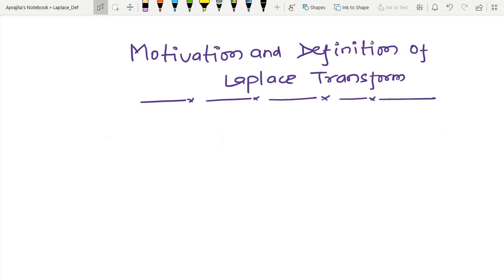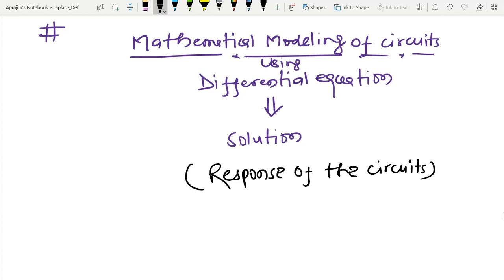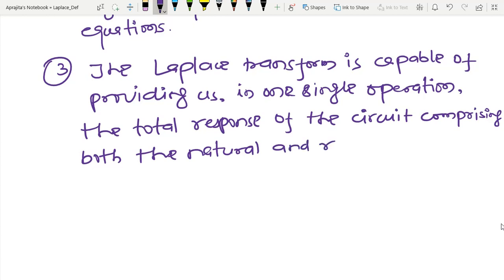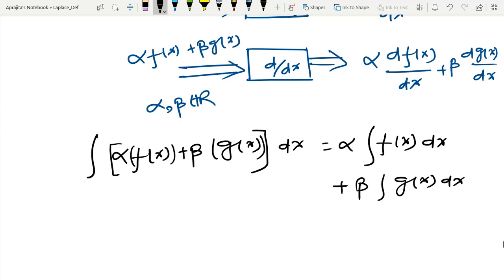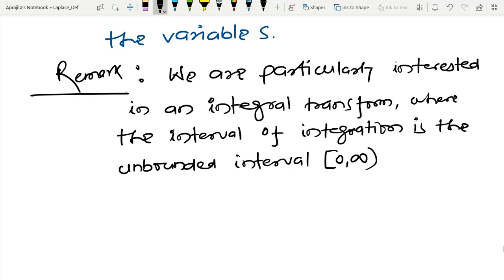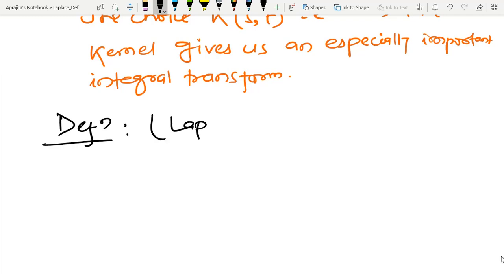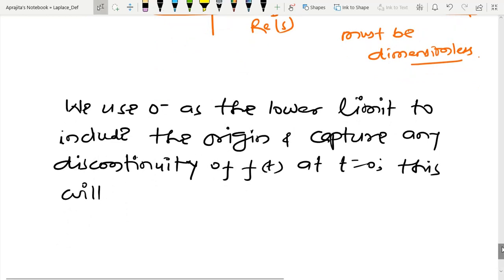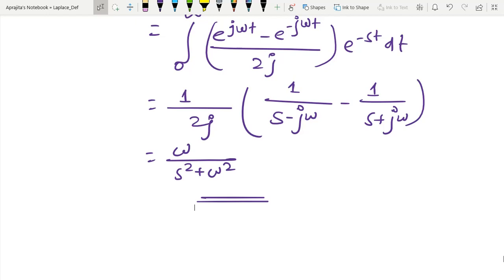EE 101: Lecture 16: Motivation and Definition of The Laplace Transform